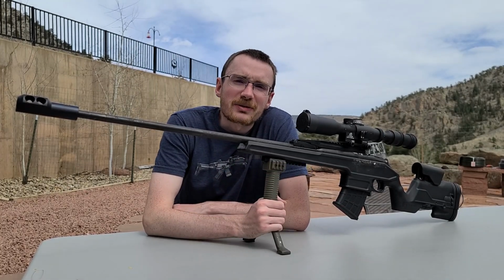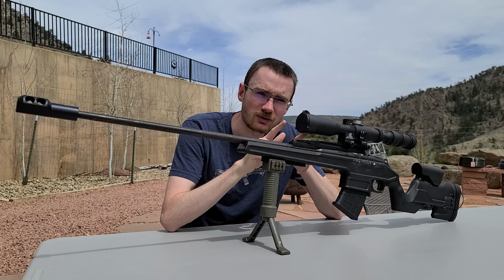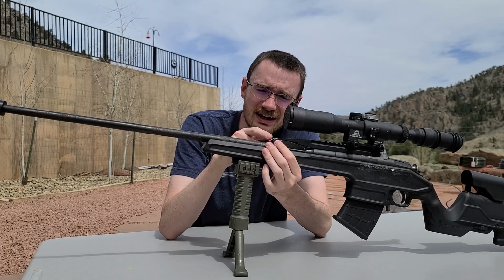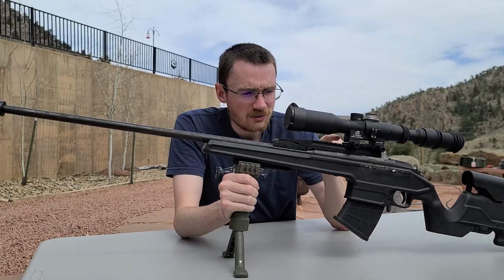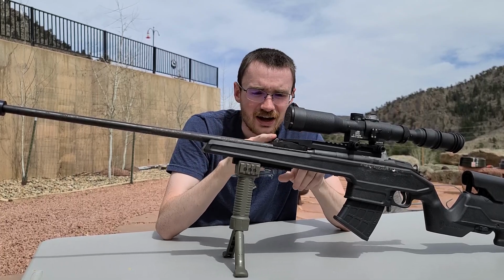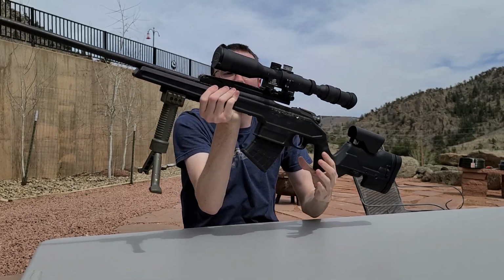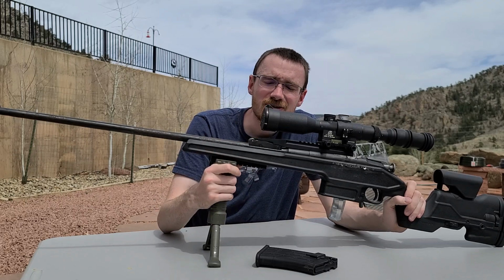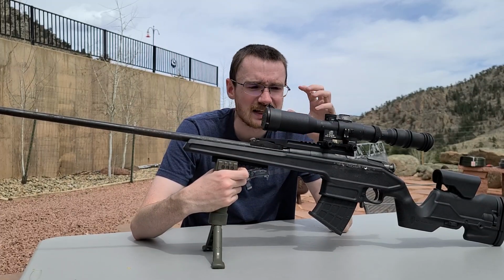Bad Ace Tactical no drill scope mount for the Mosin Nagant 91/30